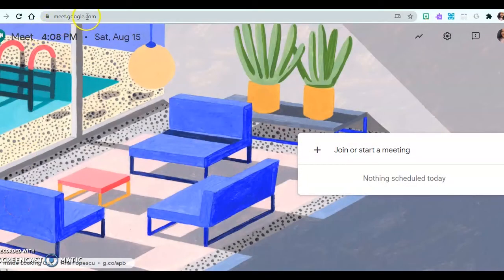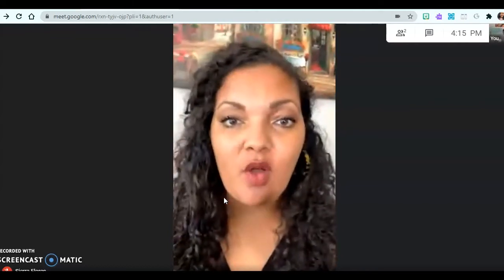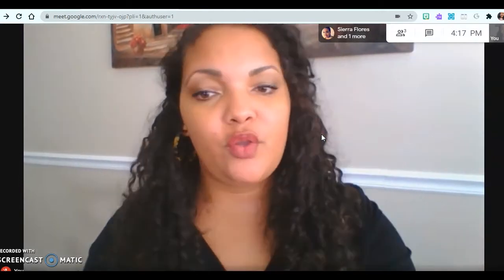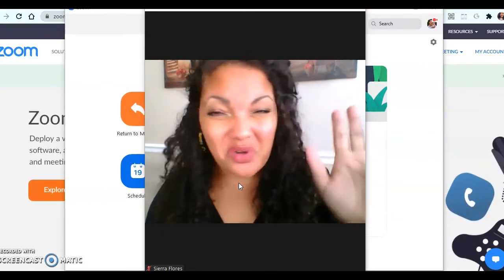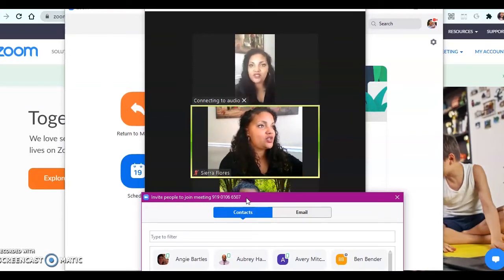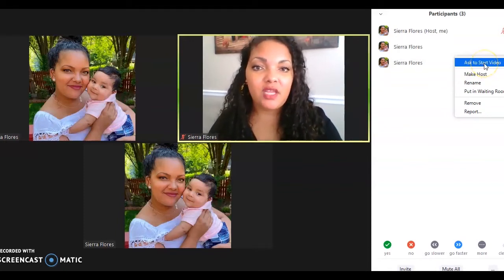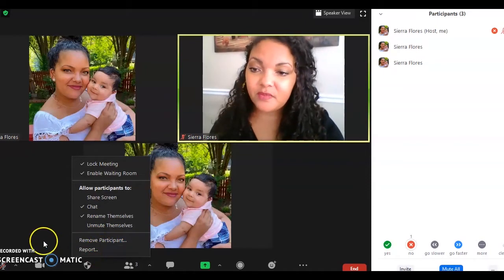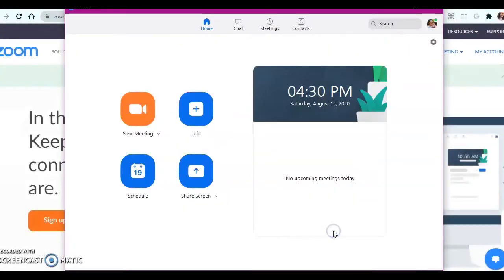GOOGLE MEET VS ZOOM - Which one is best for YOUR NEEDS?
In this tutorial, I show you what Google Meet and Zoom platforms look like from the host's perspective. BOTH platform have pros and cons, you'll have to decide which is best for you, based on YOUR needs.